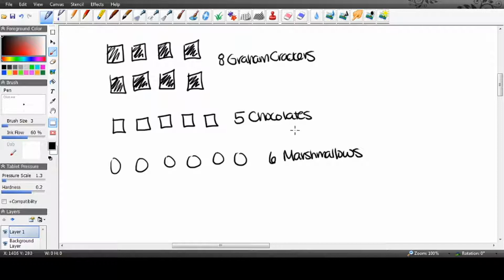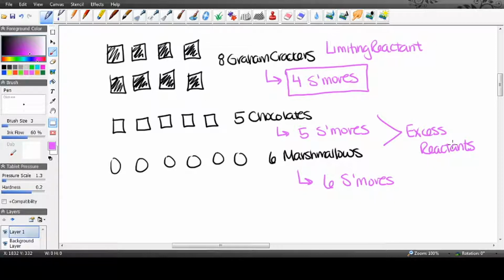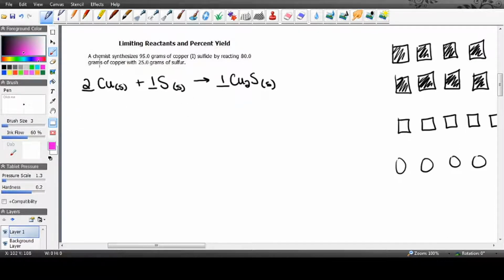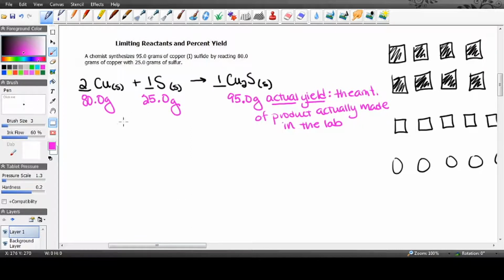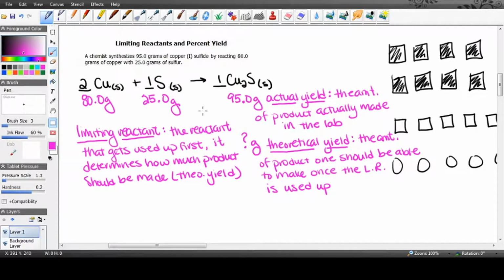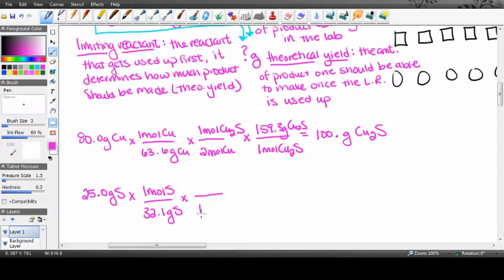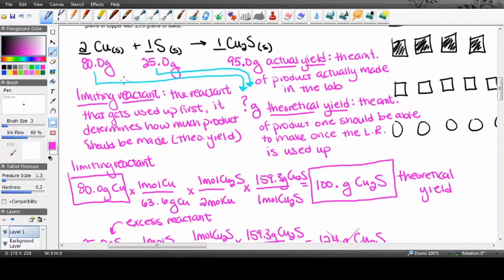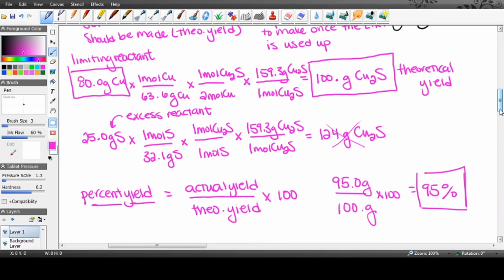Limiting Reactants and Percent Yield Lecture